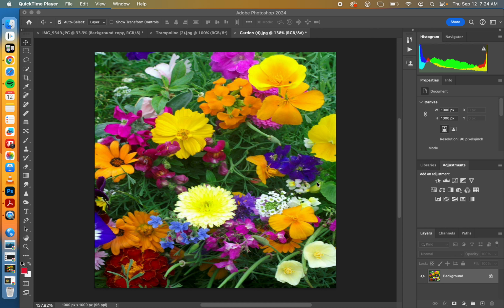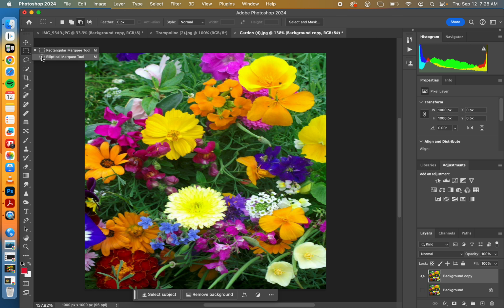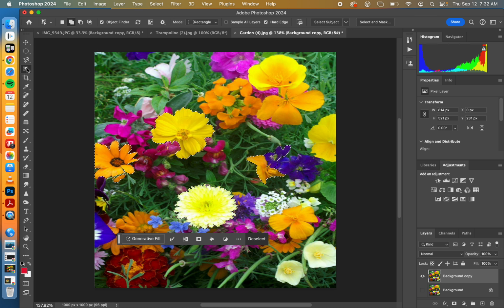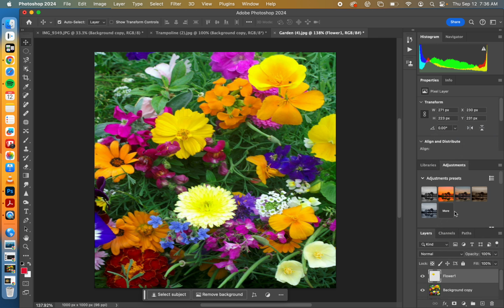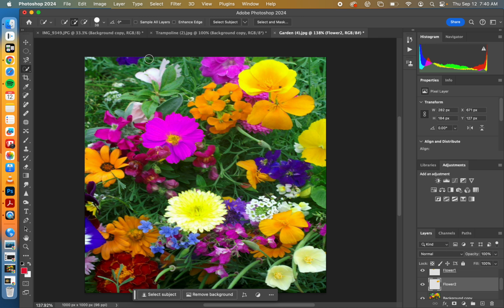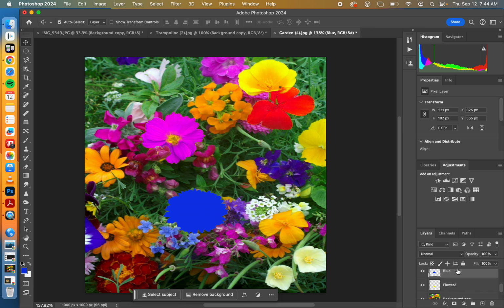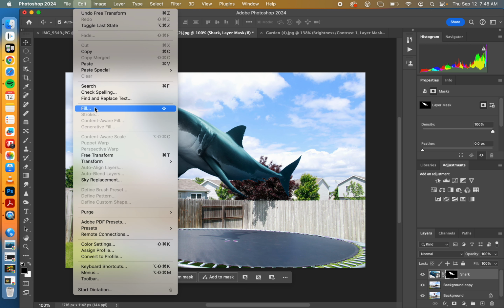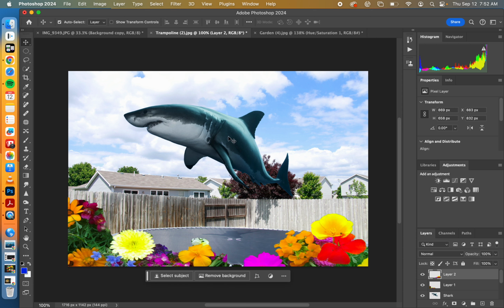PS Demo ContentAwareFill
Learn how to make selections, adjust color, copy and paste, fill an area with content aware, add a blending mode, change opacity, and even use the fun puppet warp effect!